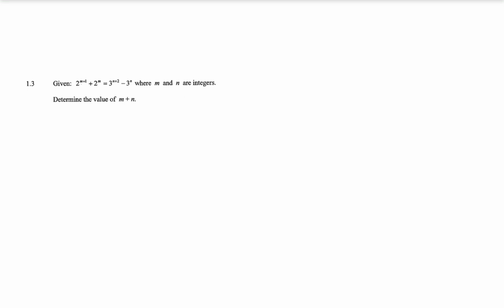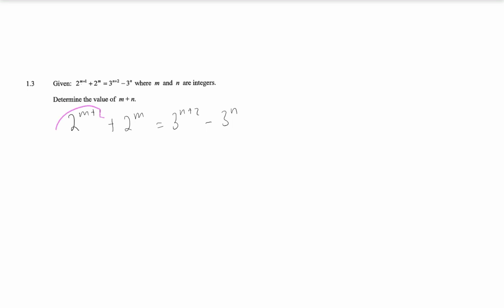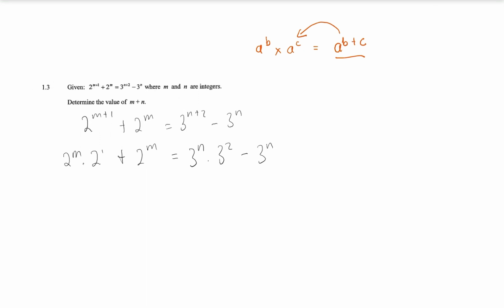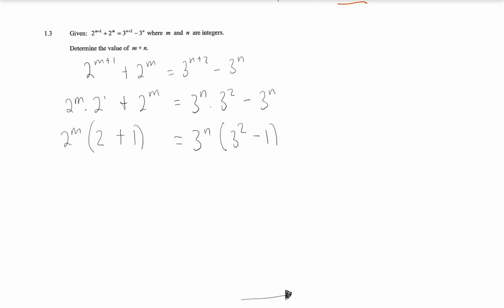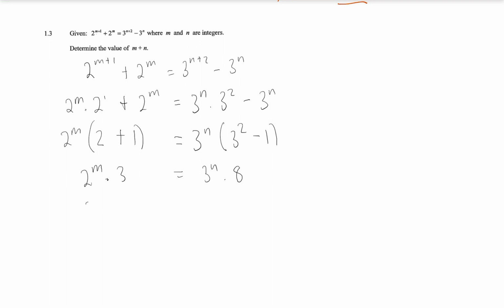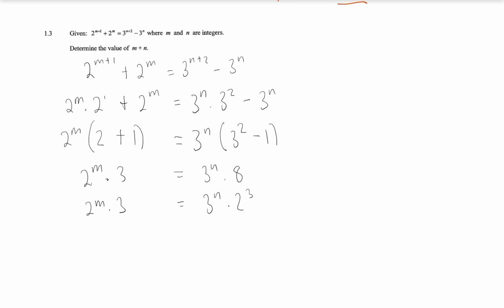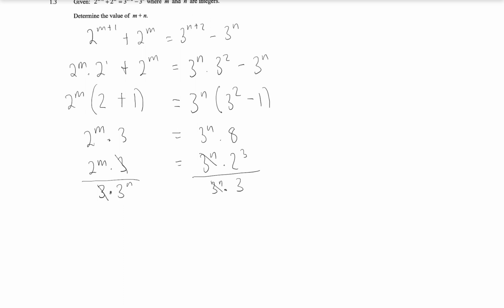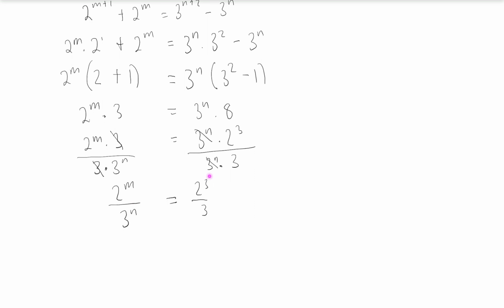Problem solving questions | 2023 Mathematics P1 Q1.3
Have you been struggling with problem solving questions ? Today we go through a steps-by-step process of solving Q1.3 from the November 2023 question paper .This video will help you better understand how you can tackle these types of problems.